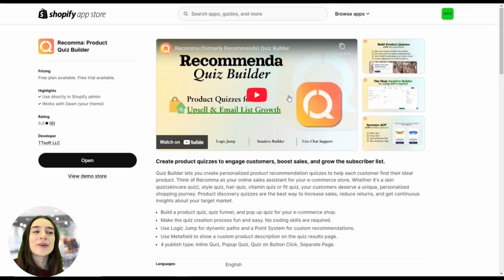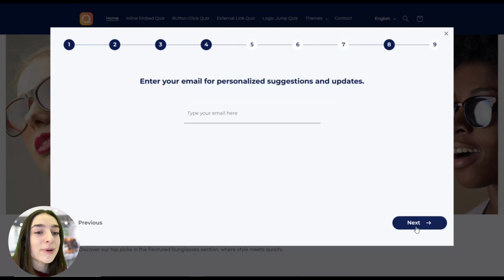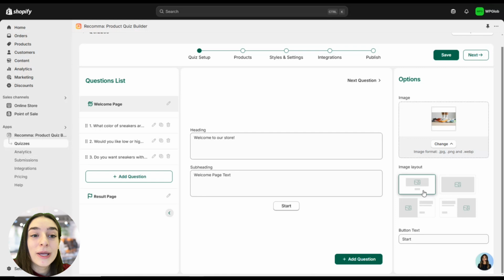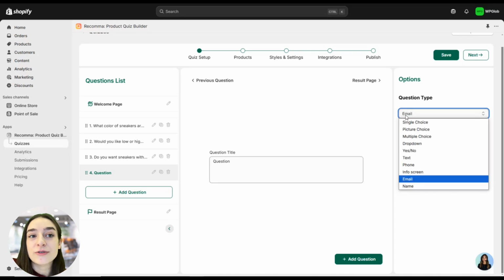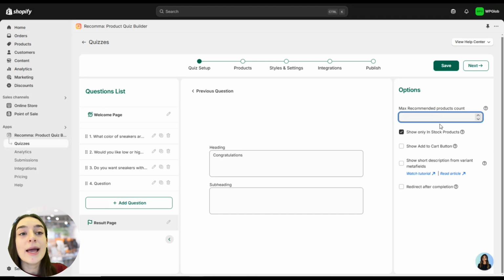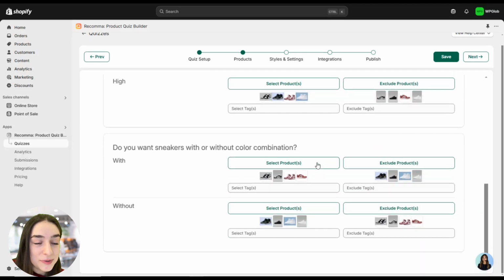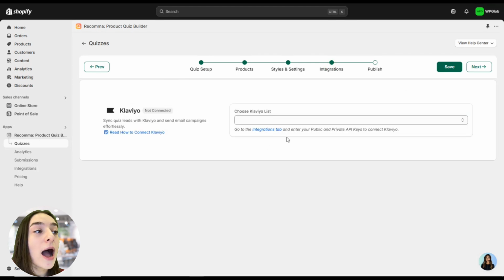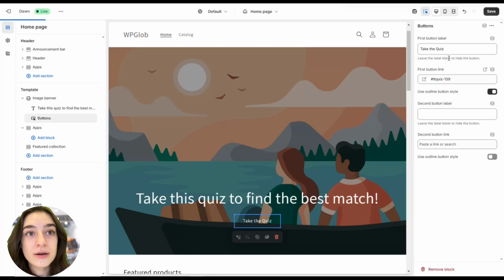How to create a product recommendation quiz on your Shopify store | Recomma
Want to boost sales, engage customers, and personalize the shopping experience? Meet Recomma, the ultimate product recommendation quiz builder for Shopify! 🚀 Whether you're selling skincare, fashion, supplements, or anything in between, Recomma helps customers find their perfect product through interactive and data-driven quizzes.

What you can do with Recomma:

✔️ Create engaging product quizzes on Shopify.
✔️ Use Logic Jump and the Point System for personalized recommendations.
✔️ Set up up different quiz formats: Inline Quiz, Popup Quiz, Button Click Quiz, and Separate Page Quiz.
✔️ Leverage Metafields to display custom product descriptions in quiz results.

With an easy-to-use interface (no coding required!), Recomma acts as your AI-powered sales assistant, guiding customers through a seamless shopping journey. Plus, it helps reduce returns and provides valuable insights into your target market.

💡 Try Recomma today and watch your conversions soar!